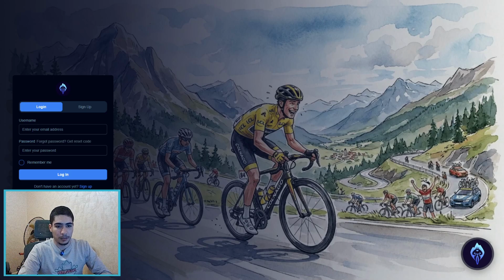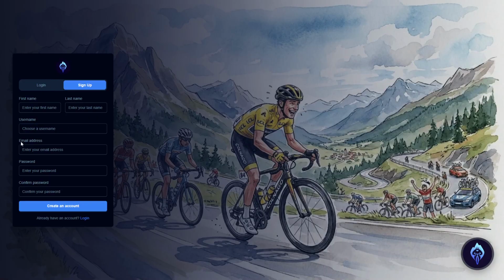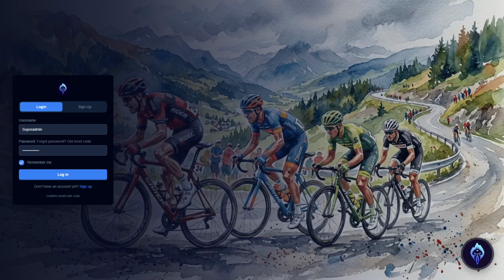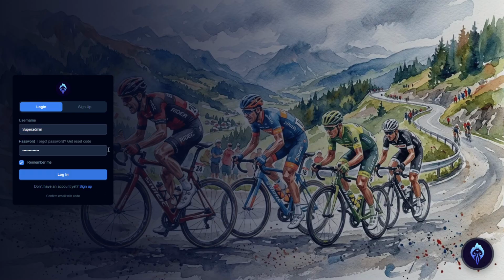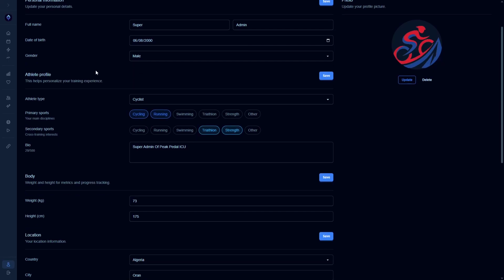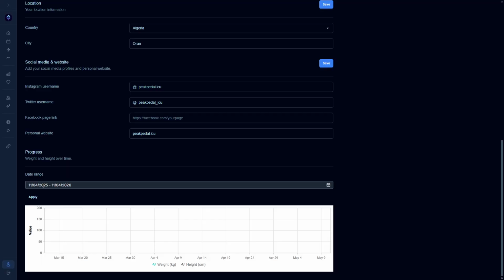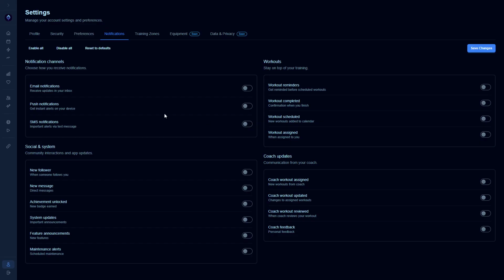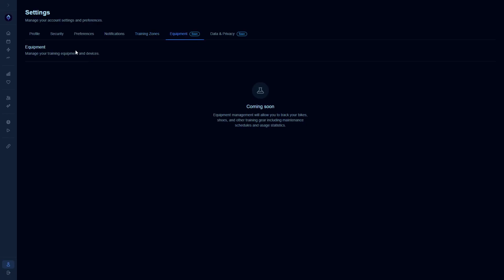Authentication & User Settings | The Backlog Ep. 2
@road_to_ncs for my cycling journey